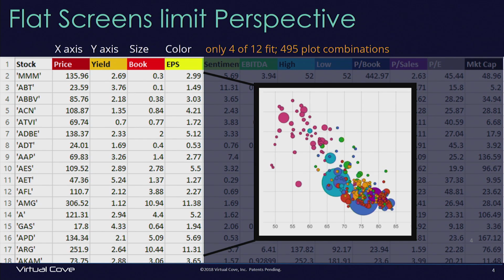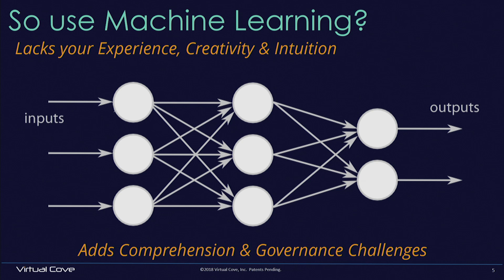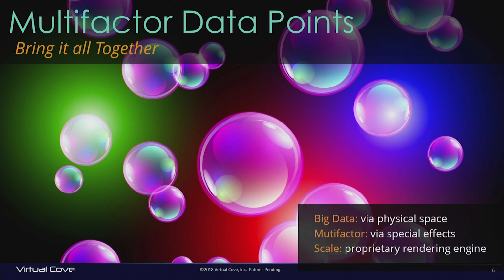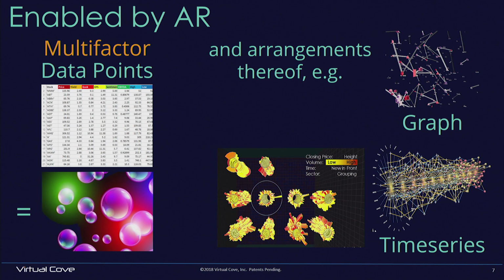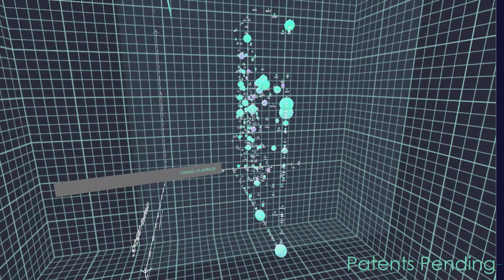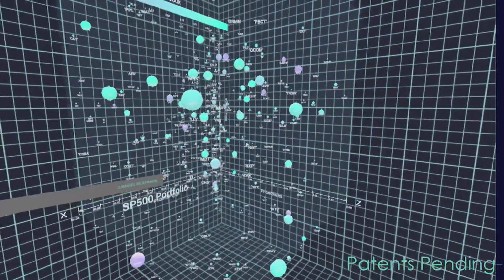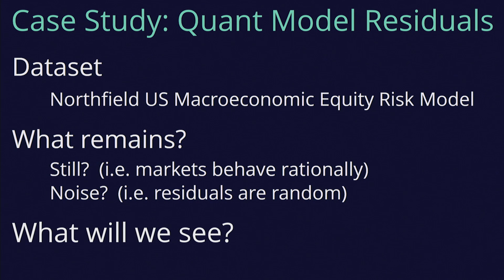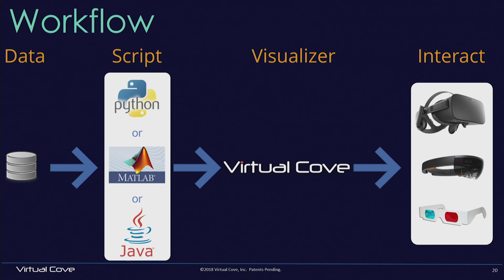Immersive Data Visualization In The Real World | Bob Levy & John Horcher | ARIA